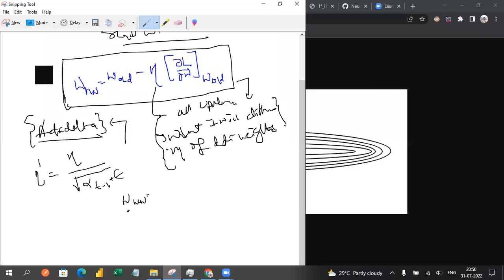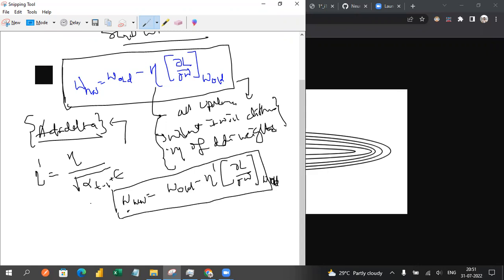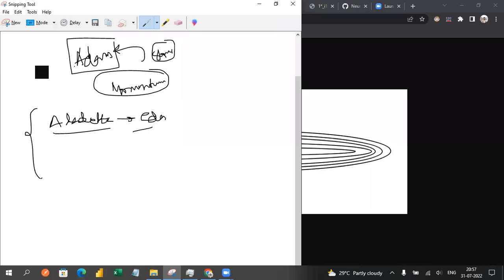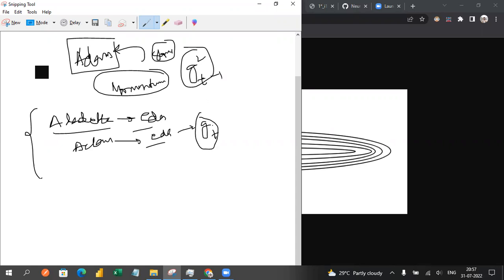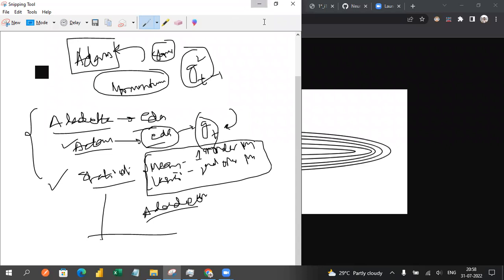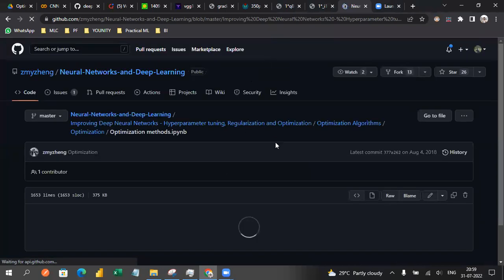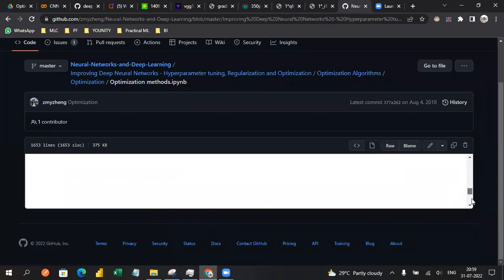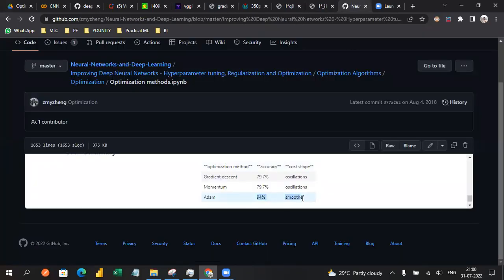DEEP LEARNING: Transfer Learning with Vgg16 - Episode 7 | Akhil Vydyula | GenAI